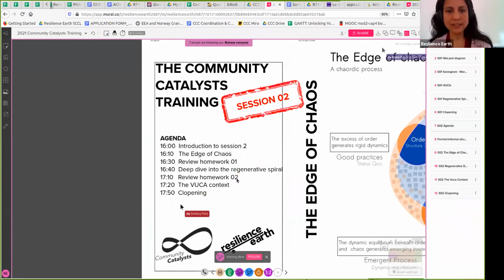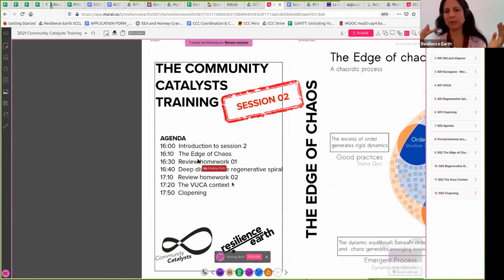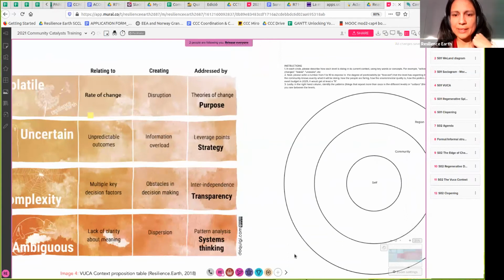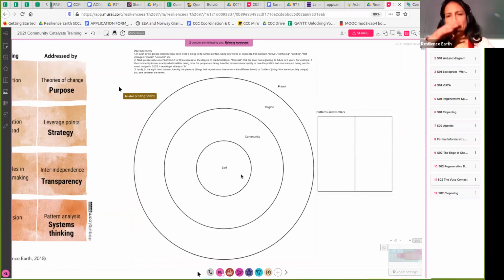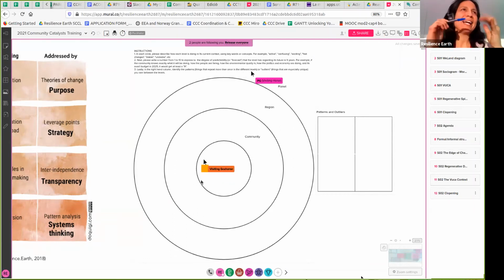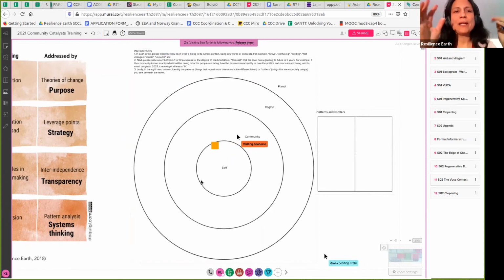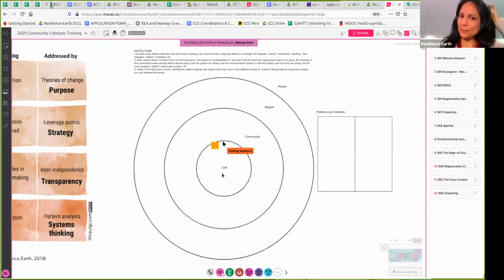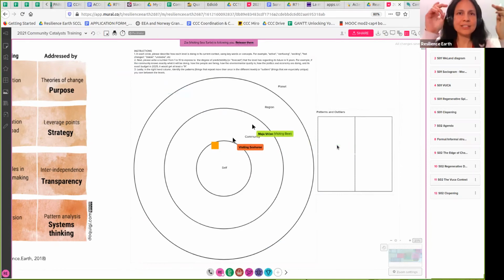Community Catalyst Training 2nd session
Creating the Soil for Regenerative Change